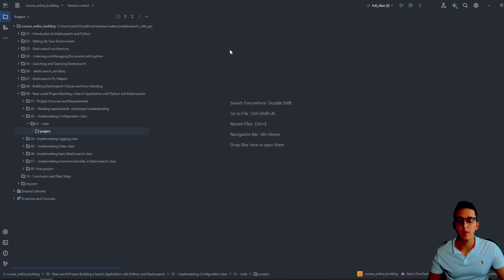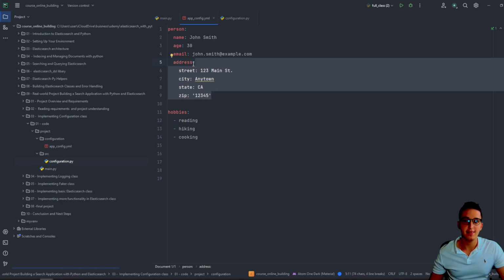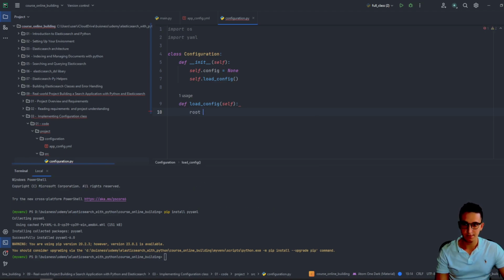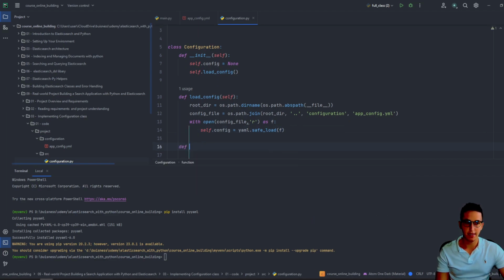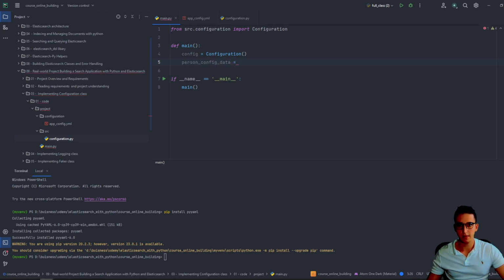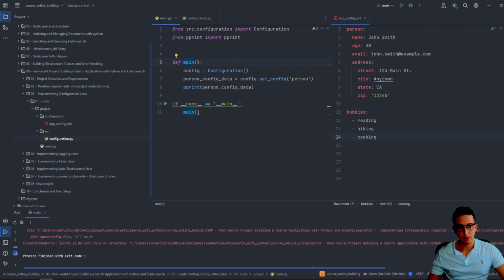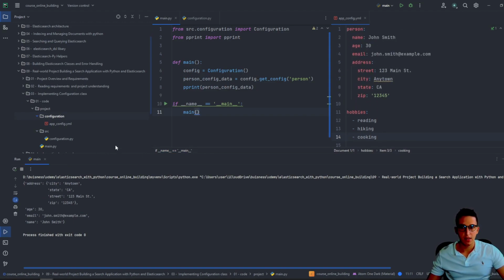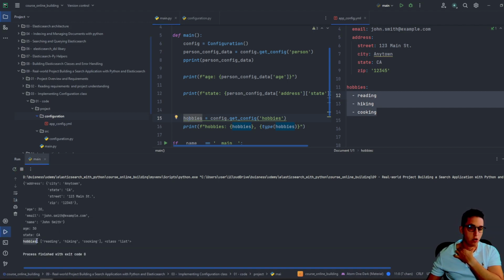How To Implement Configuration Class Using pyyaml python library